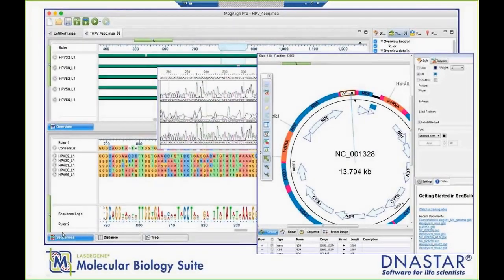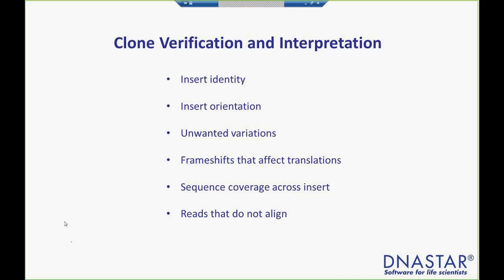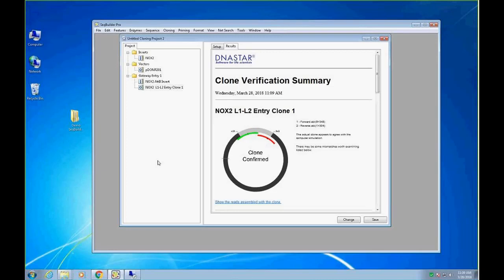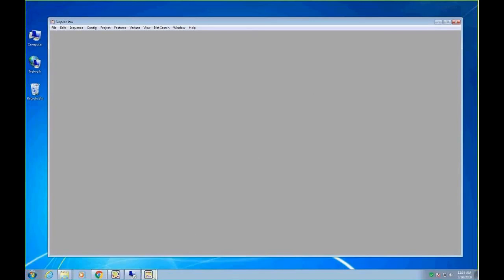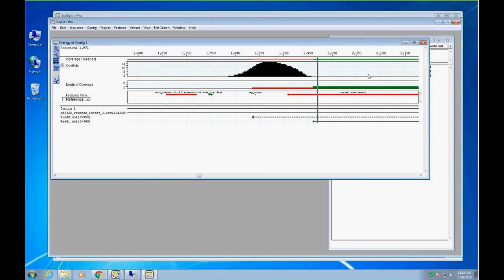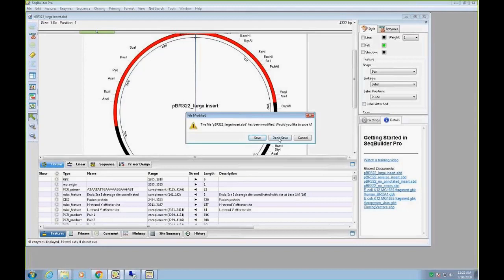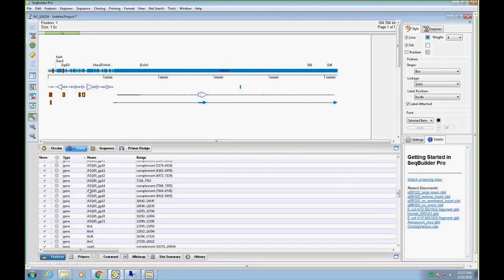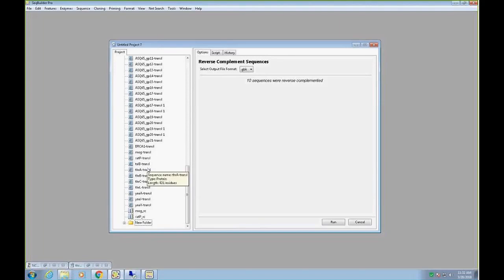DNASTAR - What's New in SeqBuilder 15.1 Webinar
This webinar was presented live on March 28, 2018 by DNASTAR Senior Product Development Manager, Matthew Keyser, and features a live demo of the new features in SeqBuilder Pro 15.1. In this webinar, you will learn how to:

1) Validate cloning results with our automated clone verification workflow, which allows you to confirm insert identity, integrity, and orientation.

2) Utilize powerful new batch sequence editing capabilities.